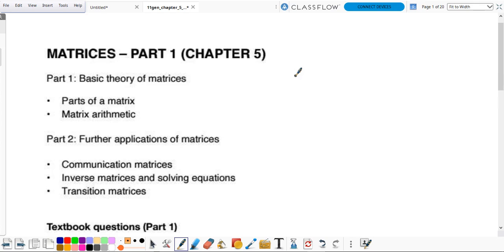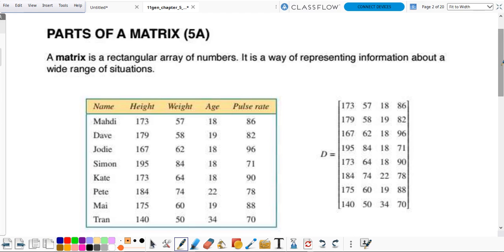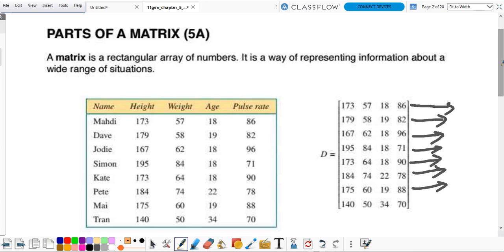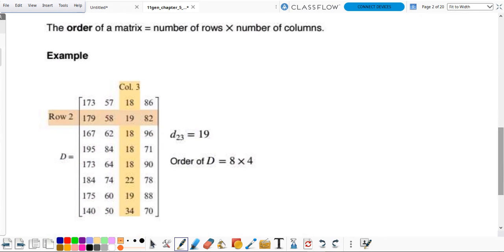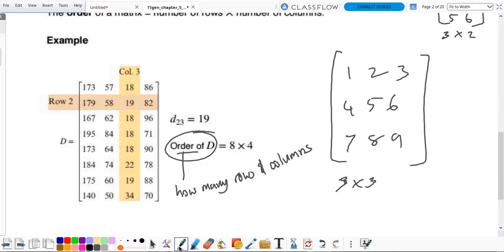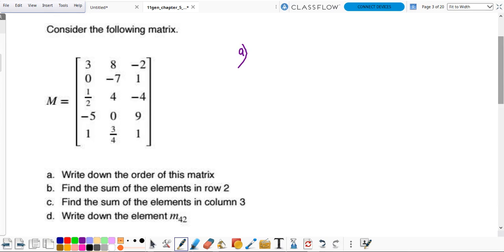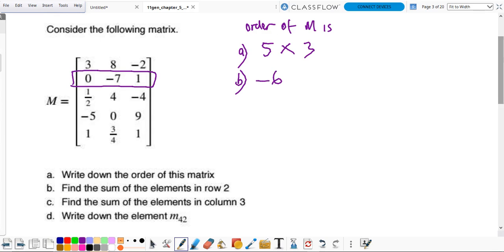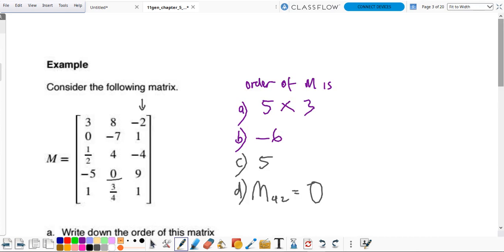5A - Matrices introduction